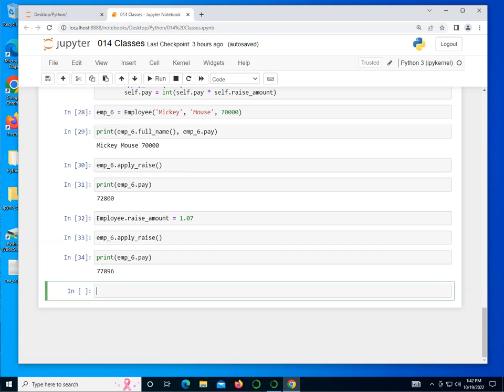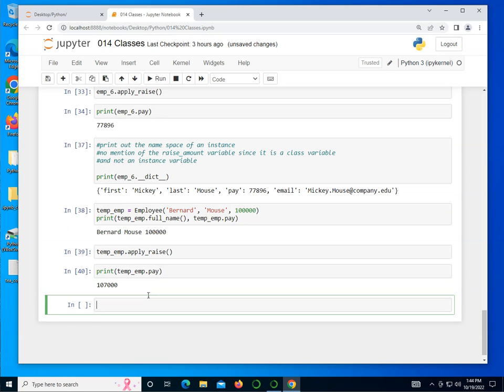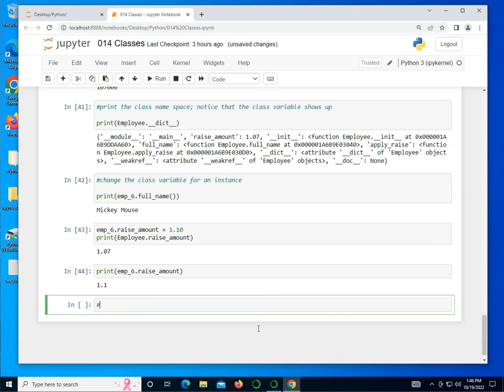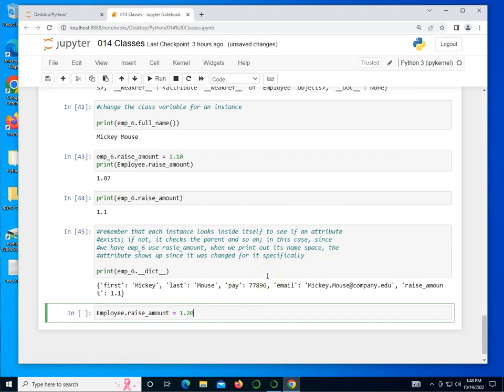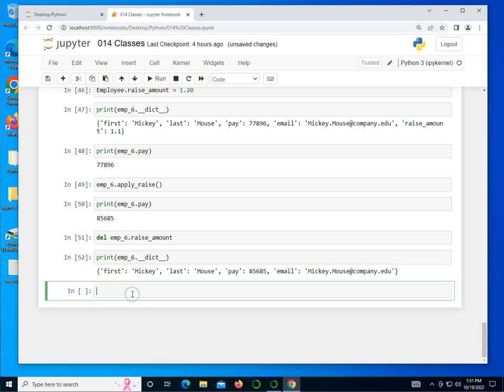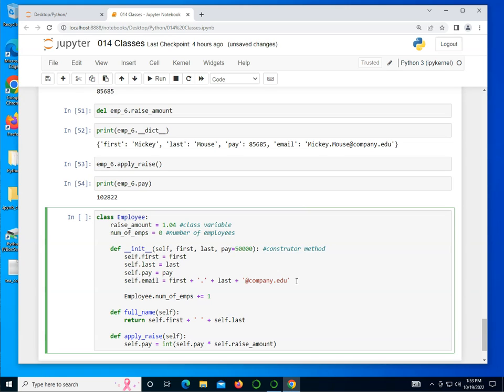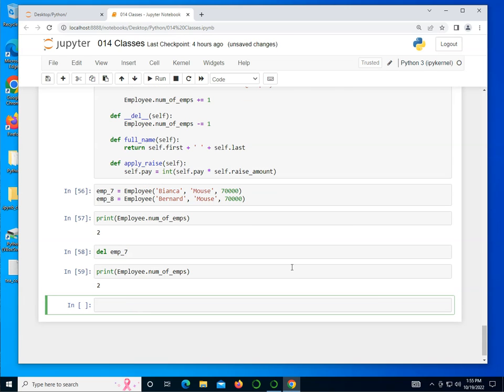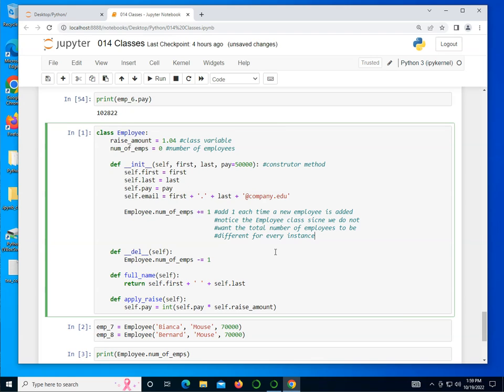014 Classes Part 2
Continuing from the previous video, class variables are introduced and demonstrated with examples.

You can find the code for this and all lessons